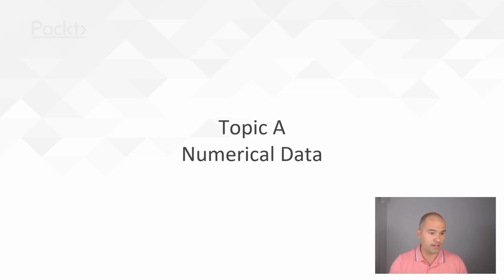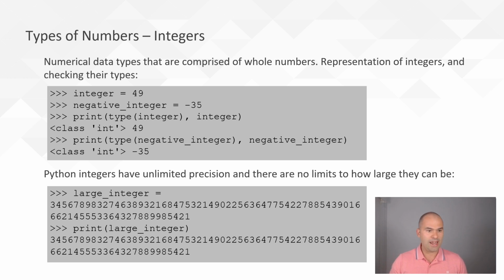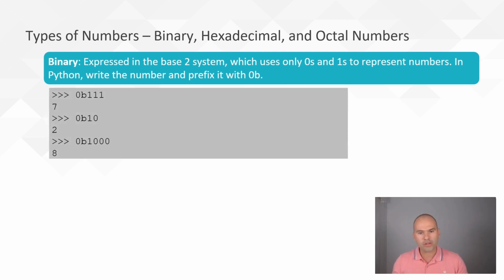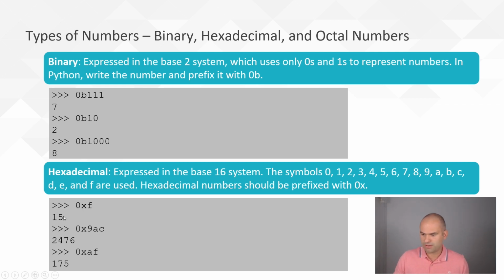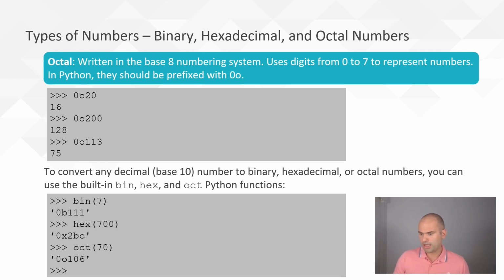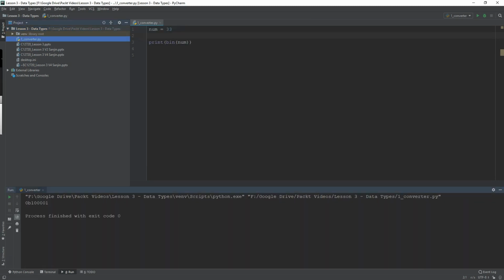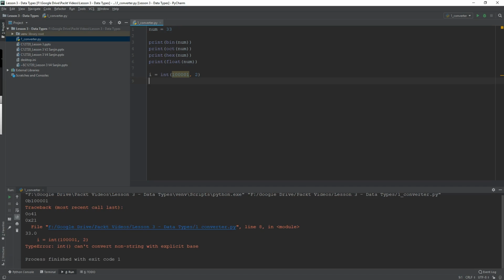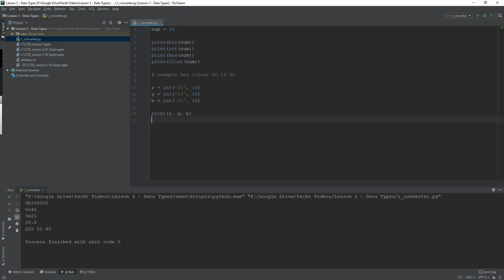video3 2 Numerical Data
Now, let us look at different types of numbers—integers, floating point numbers, binary, hexadecimal, and octal numbers—and their representation in Python console.